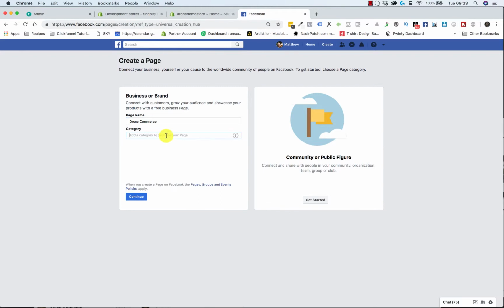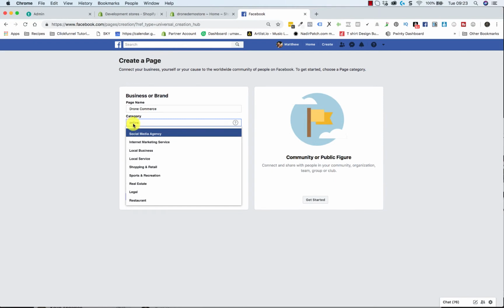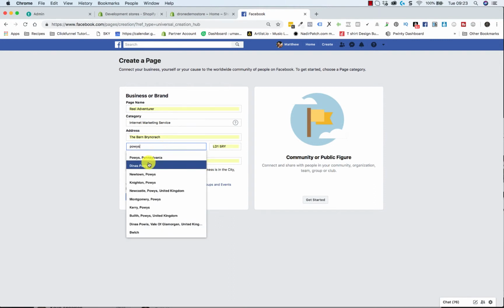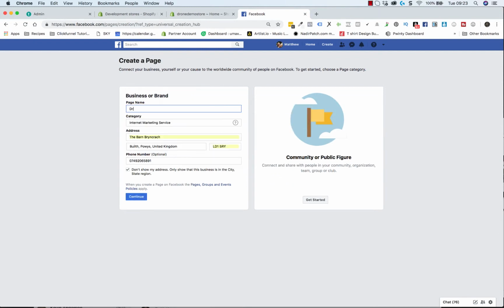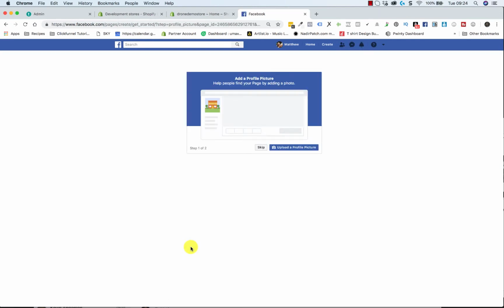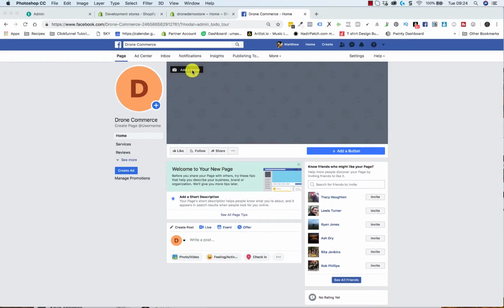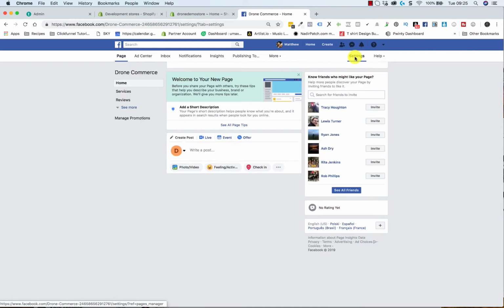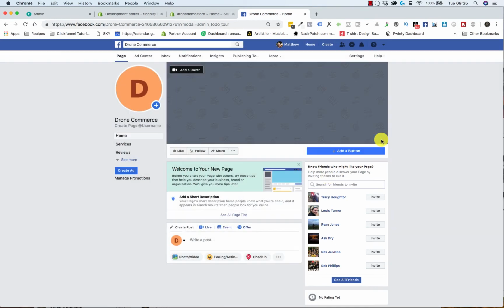Creating A Facebook Fanpage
In this video we set up a Facebook fan page.